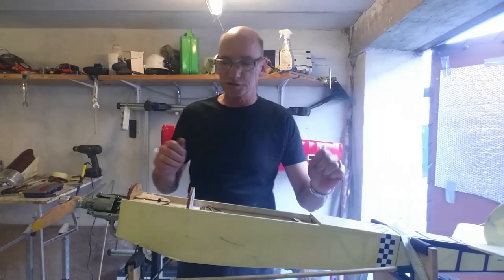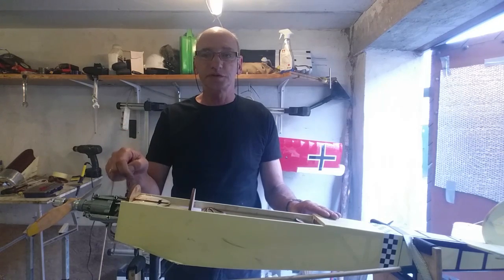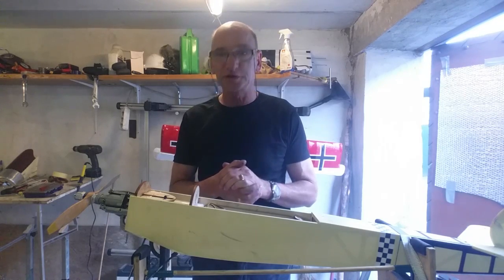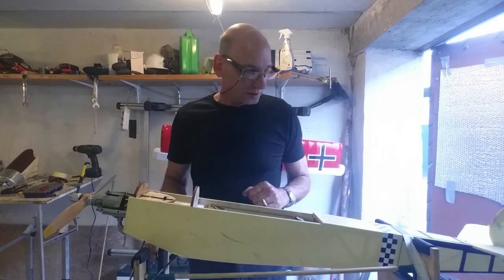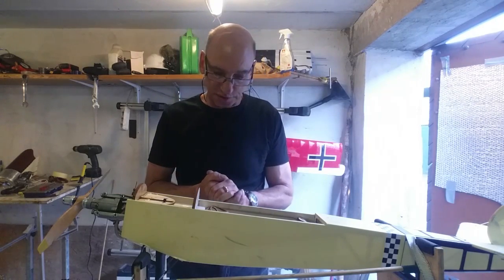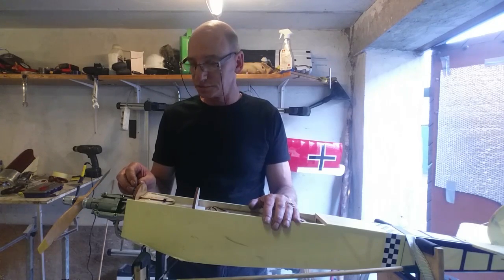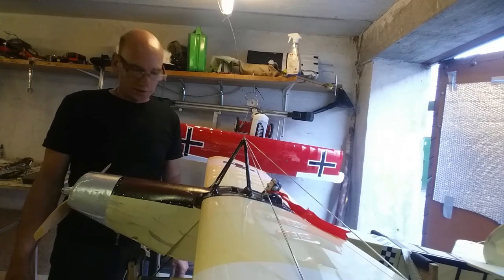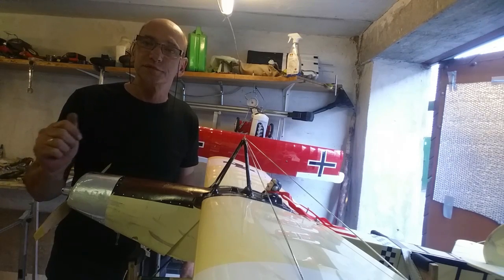ASP 4 stroke needle settings how it works. part two.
factory settings and minor adjustments.